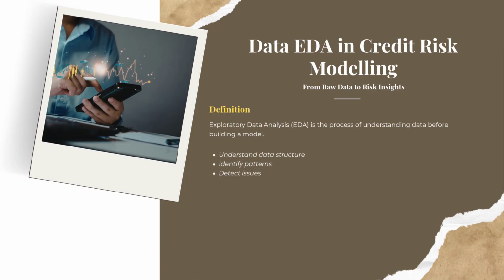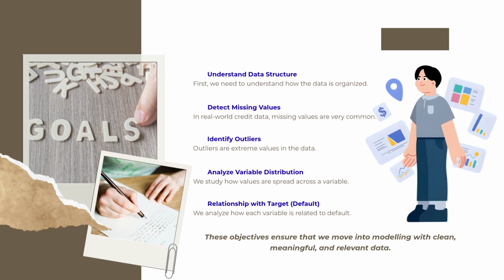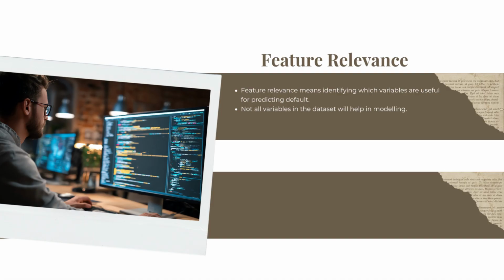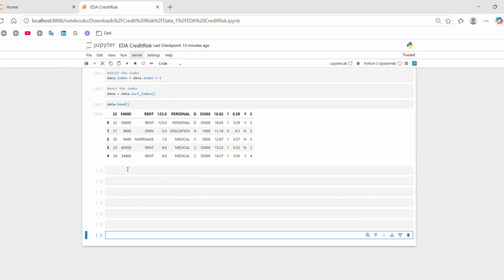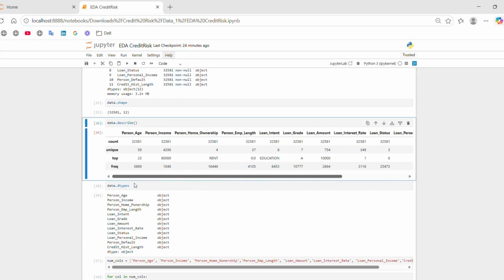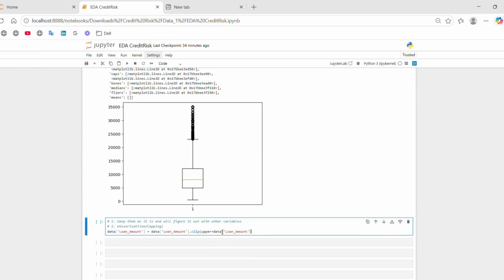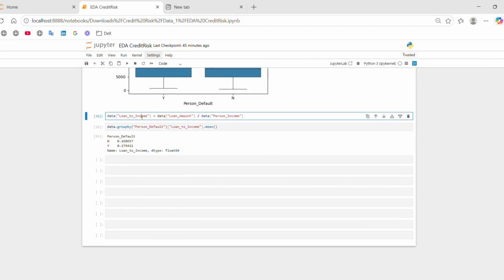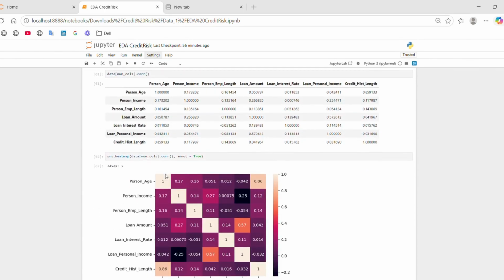EDA in Credit Risk Modelling for Interviews | Complete Step-by-Step Guide (Python)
In this video, we deeply understand Data Exploratory Data Analysis (EDA) in Credit Risk Modelling from an interview perspective.

If you are preparing for credit risk roles, PD modelling, scorecards, or model validation, this video will help you understand:

- What is EDA in credit risk
- Why EDA is critical before model building
- Key steps in EDA
- Business insights from EDA

This is a theory-focused along with python code detailed explanation designed for beginners and professionals preparing for interviews.